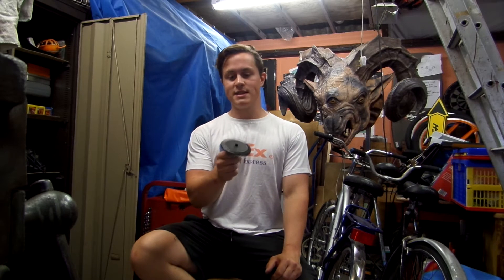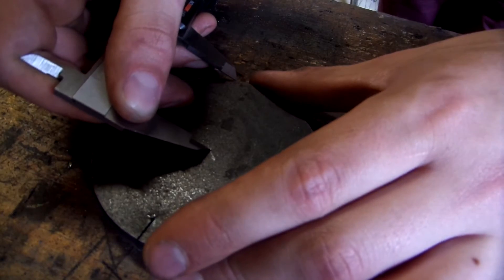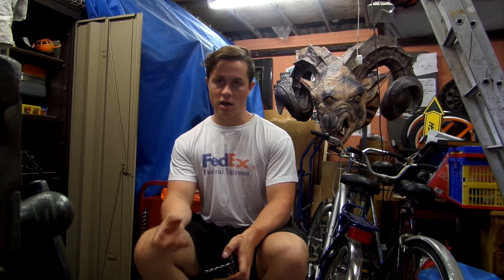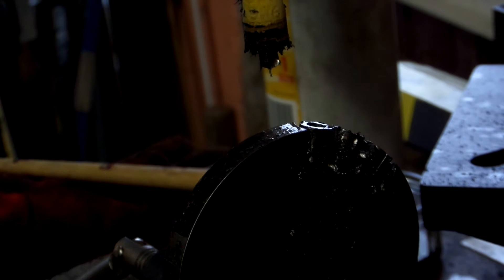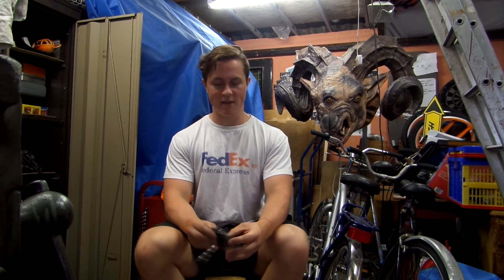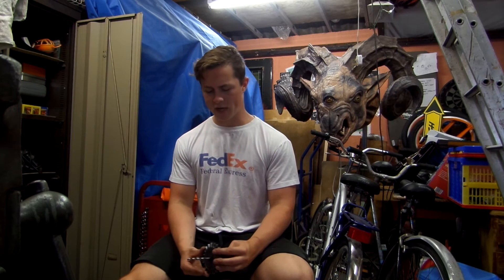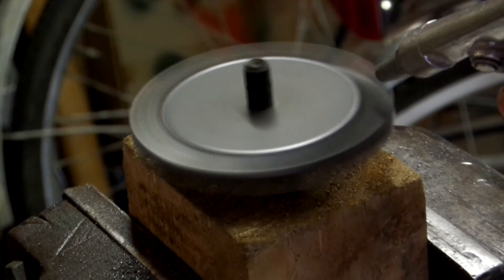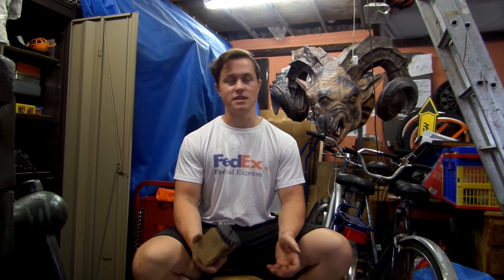How to Build a Turbine Using Basic Tools (Jet Engine)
How to build a steel turbine using only a drill press and basic tools such as a hacksaw and files! This video will demonstrate how to make a reasonably well-balanced and functional turbine on a tight budget, suitable for a wide variety of different projects, including energy generation, jet engines, etc.